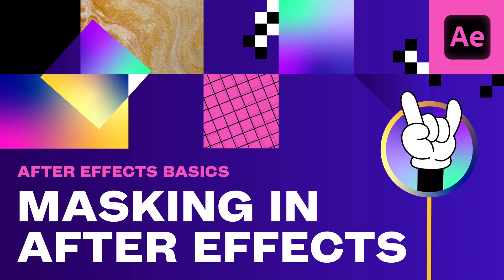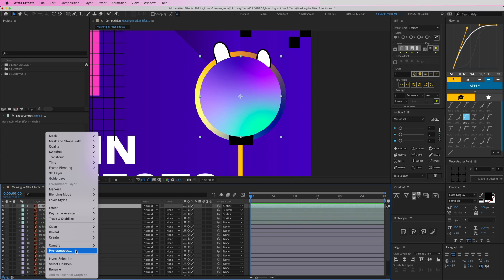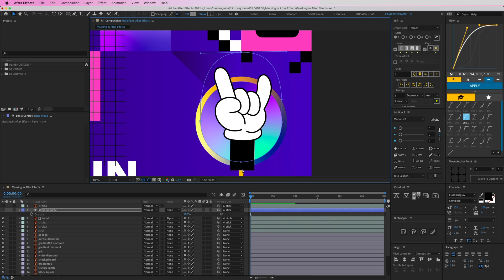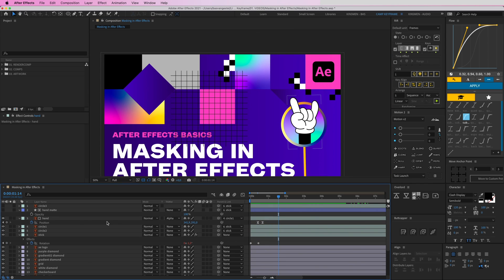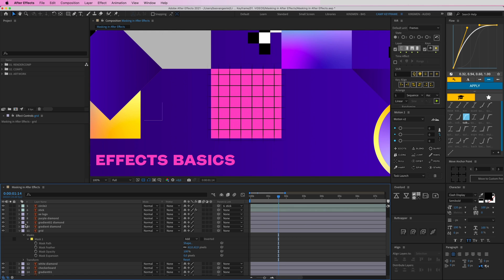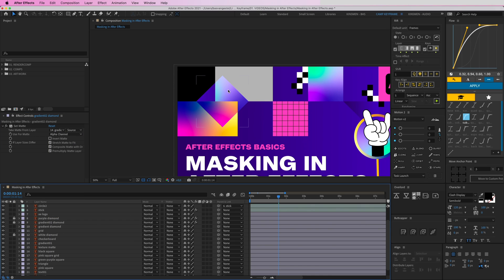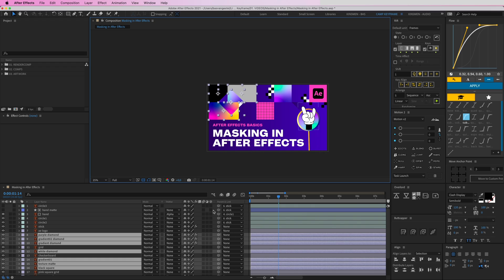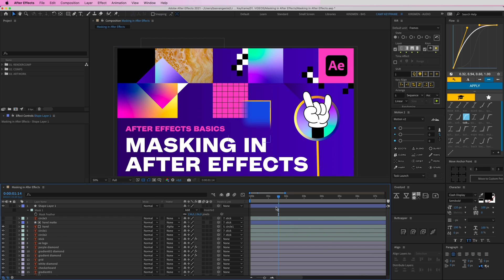Different Ways of Masking in After Effects - Tutorial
There are multiple ways of masking things out in After Effects. I thought I'd gather them here for you to see. This is more of a basic video for people who aren't that skilled in the form of animation yet. If this video helps you and you learned something new, awesome!

Bas